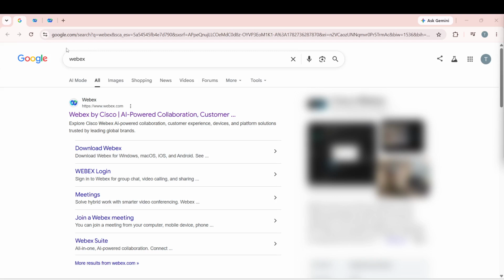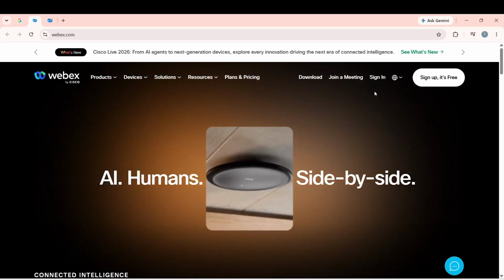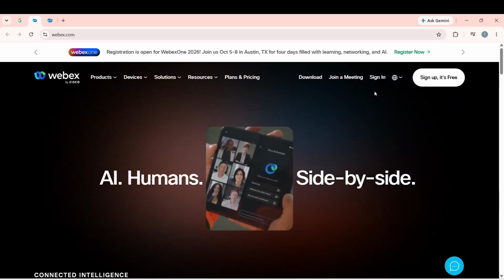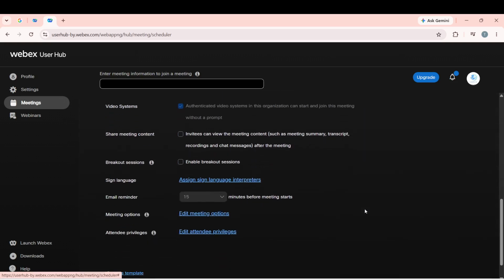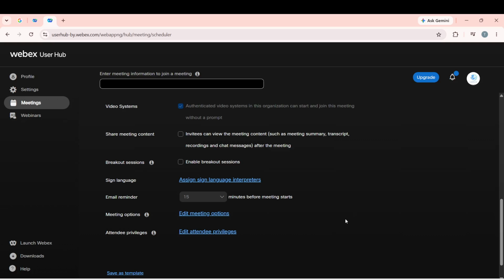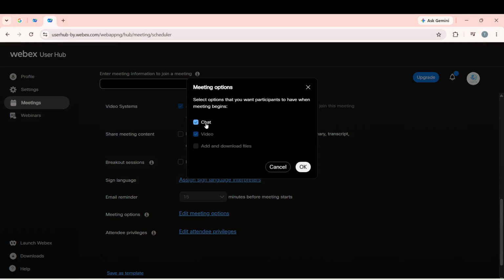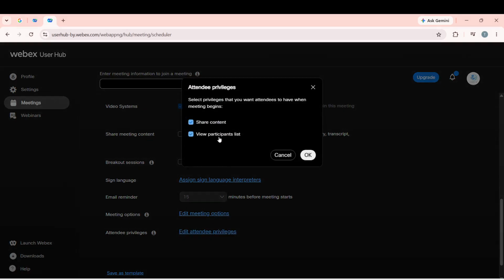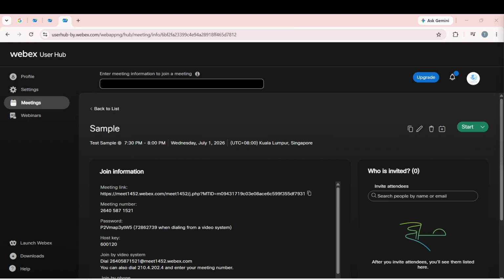How to Create a Webinar in Webex [2026 Full Guide]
How to Create a Webinar in Webex

Ready to host your own webinar in Webex? In this step-by-step tutorial, we’ll guide you through the entire process of creating an engaging and successful webinar. From ensuring you're on the official Webex site to logging into your account, we'll cover all essential steps to set your event up seamlessly. Learn how to schedule a meeting, customize your settings through the Advanced Options menu, and manage attendee privileges to maintain focus. Plus, discover tips on setting a compelling webinar topic that attracts the right audience. With these easy-to-follow instructions, you’ll be well-equipped to host an interactive and effective webinar. Whether you're new to Webex or looking to refine your skills, this video has got you covered. Join us, and let's make your webinar a success!